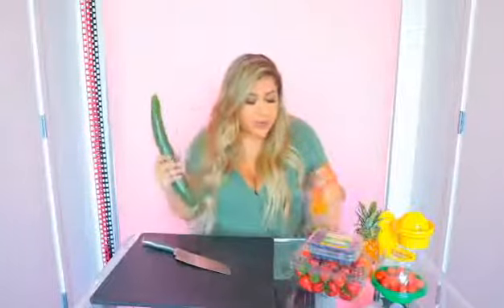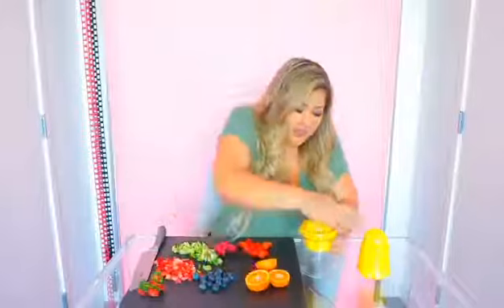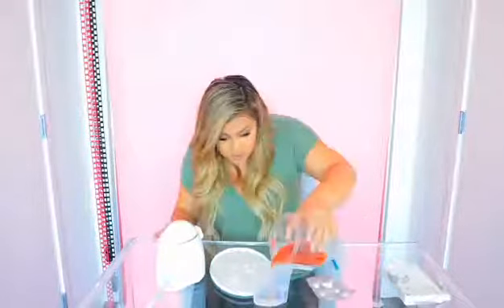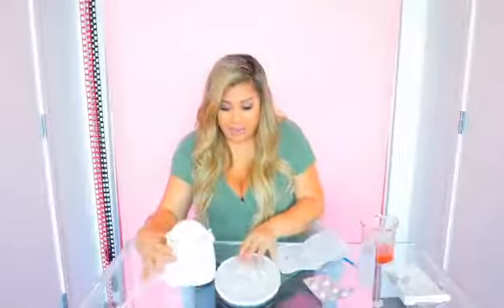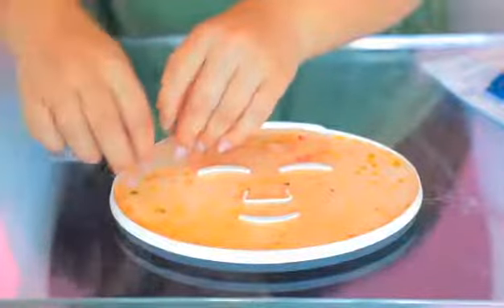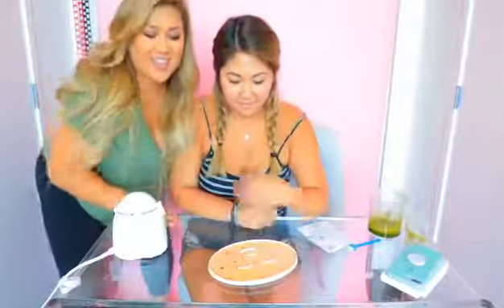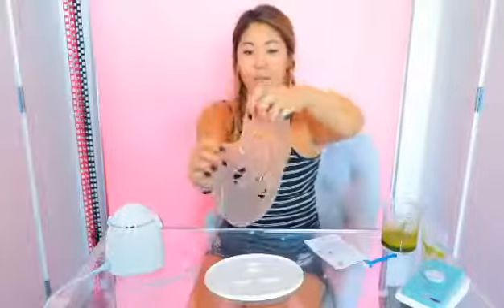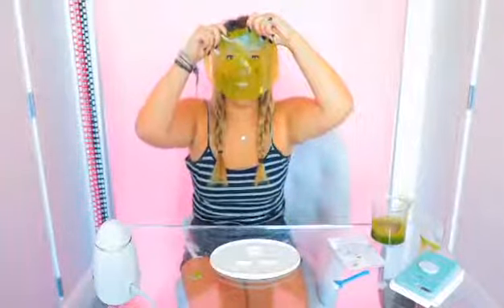Fruit Mask Machine